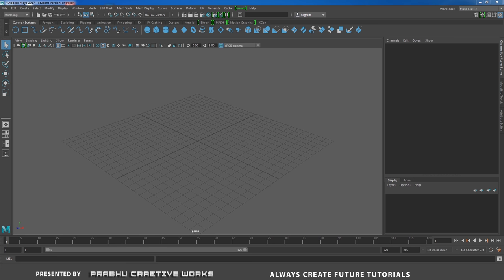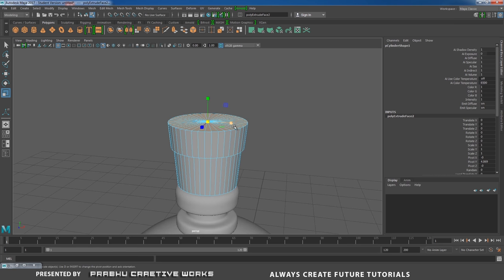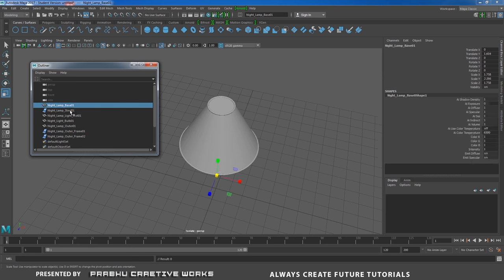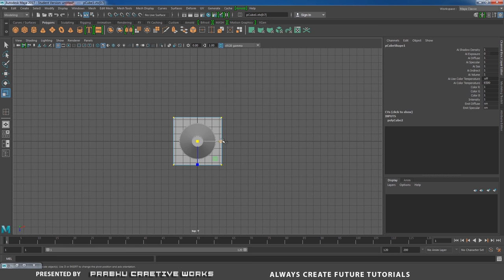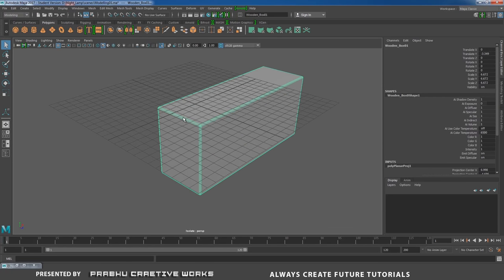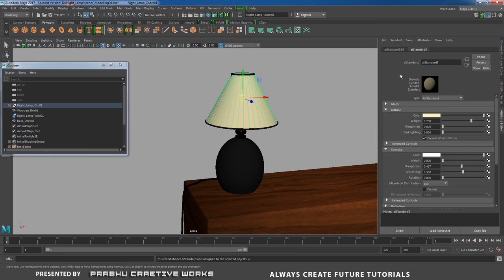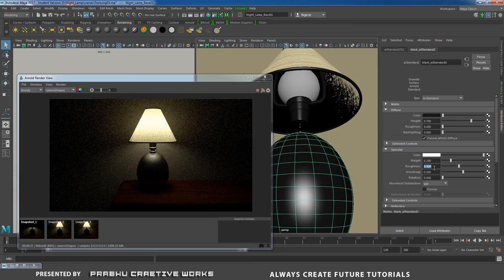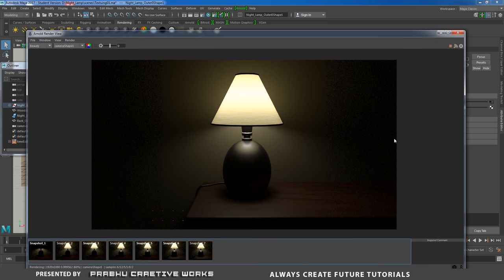How to Model and Texture Night Lamp in Maya 2017 Using ARNOLD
How to Model and Texture Night Lamp in Maya

2017 Using ARNOLD
In this Video We see the Complete Course

Project of Night Lamp tutorial

We start with Modelling the Night Lamp we
use Polygon and NURBS to archive the Entire

Model
Then We apply Procedural Texture to Our

Model
Then We Use ARNOLD Rendering Technique to

Archive Realistic Lighting